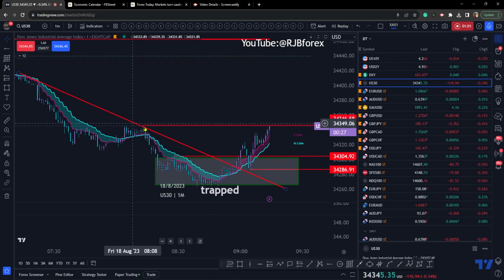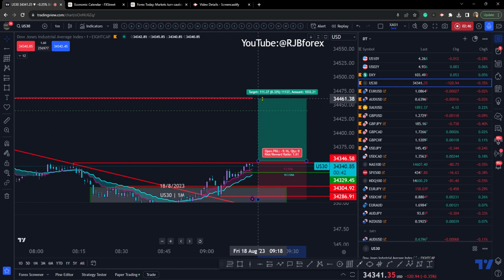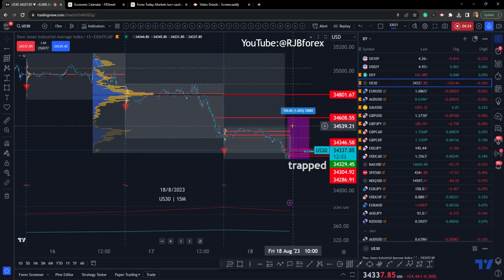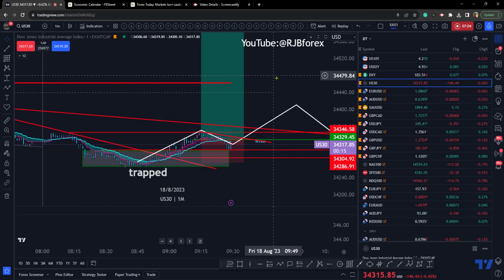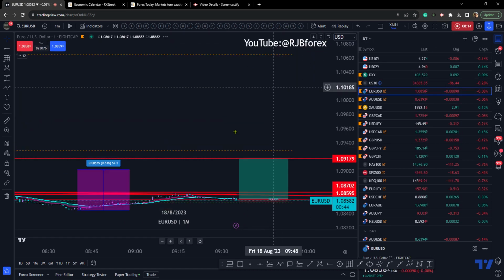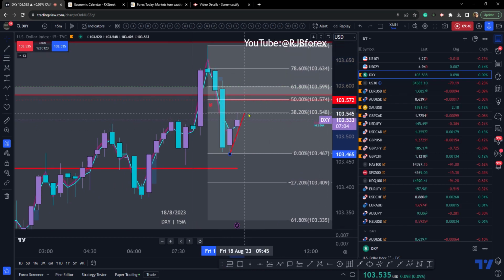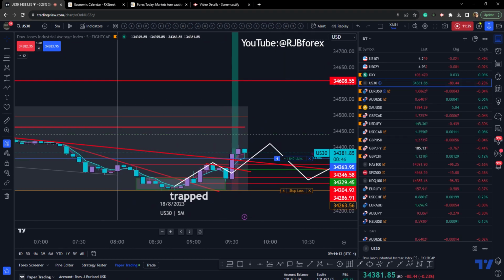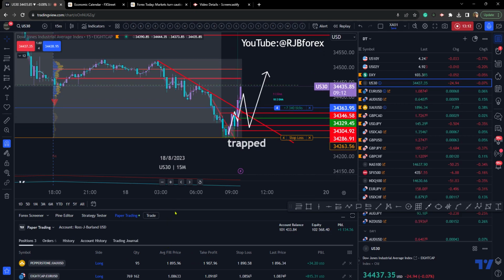Trading the WS open - its been a rubbish HOLIDAY open so far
There is no cigar here today, but trade entry criteria met on several pairs.